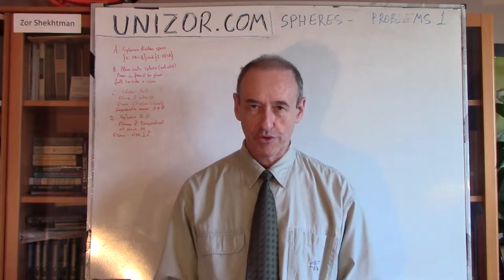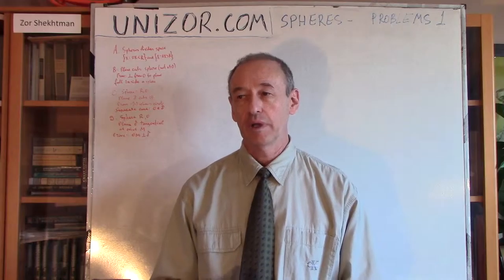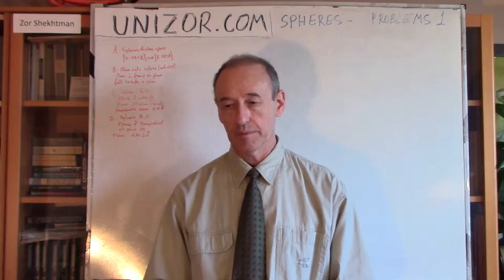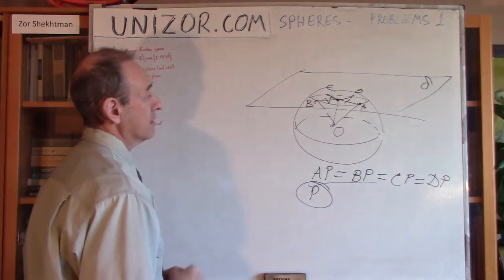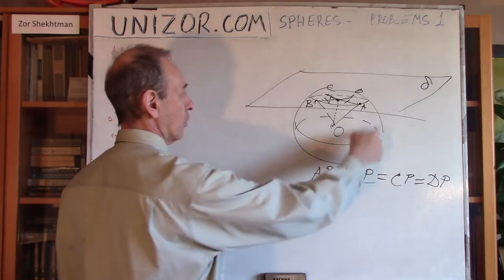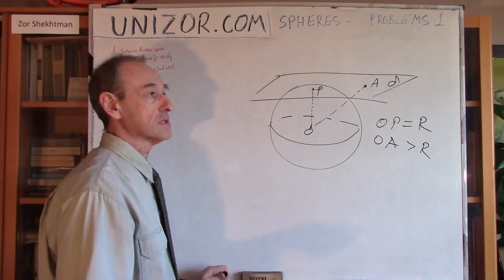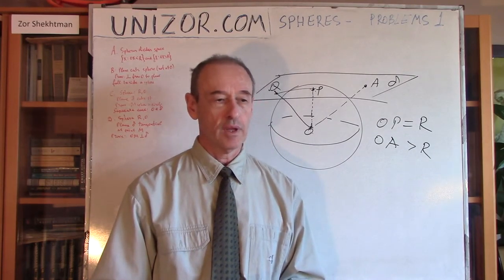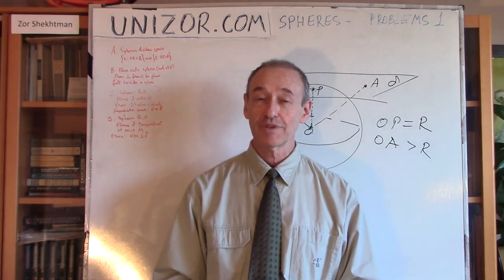Unizor - Geometry3D - Spheres - Problems 1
Spheres - Problems 1

Problem A
Explain that a sphere of radius R divides an entire three-dimensional space into two parts - points outside of a sphere that are at a distance greater than R from its center and points inside a sphere that are at a distance smaller than R from its center.

Explanation
(not really a rigorous proof)
Choose any point M outside a sphere and connect it with its center O. The fact that point M is outside a sphere means that segment OM intersects a sphere at some point P lying in between points O and M.
That is, OP⊂OM.
Since the length of segment OP equals exactly to R, the length of segment OM must be greater than R.
Choose any point M inside a sphere and connect it with center O. The fact that point M is inside a sphere means that a continuation of segment OM beyond point M intersects a sphere at some point P, so point M is lying in between points O and P.
That is, OM⊂OP.
Since the length of segment OP equals exactly to R, the length of segment OM must be smaller than R.

Problem B
A plane intersects a sphere, but does not pass through its center.
Prove that a base of a perpendicular from a center of this sphere to this plane is inside the sphere.

Proof
Let the base of a perpendicular from the center of our sphere O to a plane be point M.
Choose any point A on an intersection of a sphere and a plane.
Since OM is perpendicular to an entire plane, it's perpendicular to line MA on it.
Therefore, triangle ΔOMA is a right triangle with catheti OM and MA and hypotenuse OA.
Since hypotenuse is longer than cathetus, the length of OA, equaled to R, is greater than the length of OM.
According to a previous problem, point M must lie inside the sphere.

Problem C
Given a sphere of radius R with center O.
Plane δ intersects this sphere.
Prove that the intersection of this plane with a sphere is a circle of a radius not greater than R and a center being a base of a perpendicular from a sphere's center O onto plane δ.
Determine the radius of this circle, if plane δ is positioned at a distance d (smaller than R) from a center of a sphere O.

Answer:
Drop a perpendicular from center O onto a plane δ. Its base - point M - is inside a sphere, according to a previous problem. The length of segment OM is d.
Choose any two points A and B on intersection of our sphere with plane δ.
We know that OM⊥δ
⇒ OM⊥AM; OM⊥BM
Consider two right triangles ΔAOM and ΔBOM.
They are congruent by common cathetus OM and equal hypotenuses OA and OB, each being a radius of a sphere. Therefore, two catheti AM and BM are equal.
Since A and B are any two points on the intersection of a sphere and plane δ, all points on this intersection are equidistant from point M - a center of a circle and a base of a perpendicular from a sphere's center O onto plane δ.
The radius AM=r can be calculated by Pythagorean theorem as
r² = R² − d²
r = √R² − d²
Technically, this proof is not applicable, if the plane δ passes through a center of a sphere O because in this case we cannot form triangles used above in the proof. However, this situation does not need any special proof since what we have to prove is contained in the definitions of a sphere and a circle. All points lying on the intersection of our sphere and plane δ are lying in one plane and equidistant from one point on this plane - point O - since they belong to a sphere. Therefore, these points form a circle.
The radius of this centrally located circle is exactly R, which is greater than the radius of any other circle formed by intersection of a plane and a sphere represented by a formula above.
By the way, that formula for d=0 (which technically is not applicable) gives the radius of a circle R, which corresponds our intuition that, as a plane moves closer and closer to a center, the radius of a circle it cuts from a sphere becomes greater and greater with a limit R.

Problem D
Consider a sphere of radius R and center O and a plane δ tangential to this sphere, that is the one that has only one point of intersection with this sphere - point P.
Prove that a radius OP connecting a center of a sphere O with a point of tangency of a plane with this sphere P is perpendicular to a plane δ.

Proof
All points of plane δ, except point of tangency to a sphere P, are located outside a sphere. Therefore, their distance from a center of a sphere O is greater than the radius of a sphere R (see Problem A above). Only a point of tangency P is at a distance equal to a radius of a sphere R.
We see now that segment OP is the shortest among all segments connecting center O to points on plane δ. Since we know that a perpendicular to a plane from a point is the shortest connection between them, and any other connection between center O and points on plane δ is greater than R, OP⊥δ.